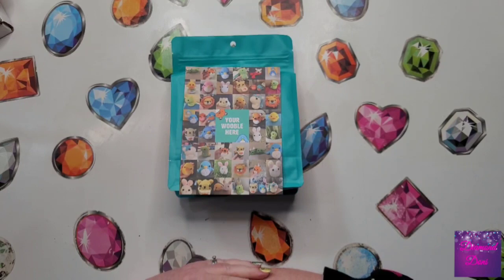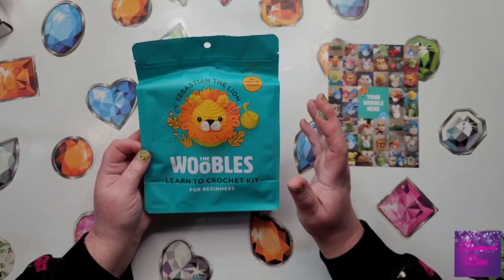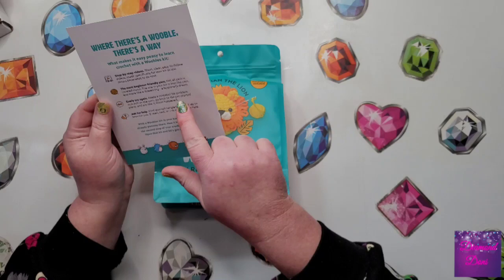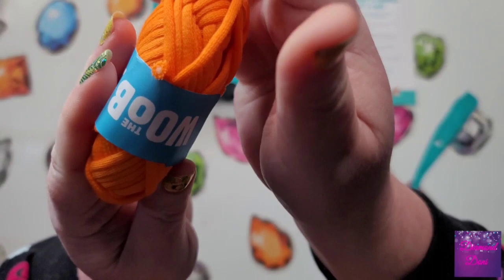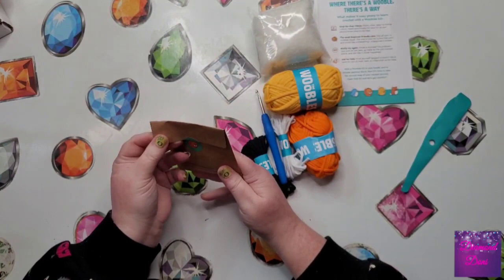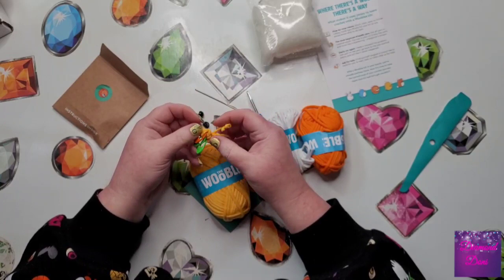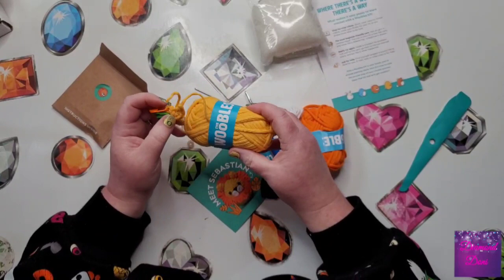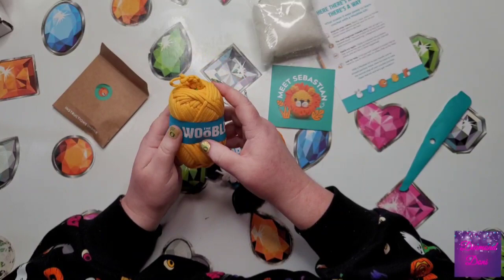I Found it on Shark Tank! The Woobles!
Ever since I saw their episode on Shark Tank, I've been curious about this product.  For all of the crafters out there that couldn't imagine their little store getting to be a well known company, this video is for you. It is totally possible!

💎Looking for an excellent quality store in the U.S.? Check out Diamond Art Club.  I highly recommend this one.
🟣Visit my Etsy Shop for Drill Pens I make: drillpenfrenzy.com

Drain, Oregon
97435